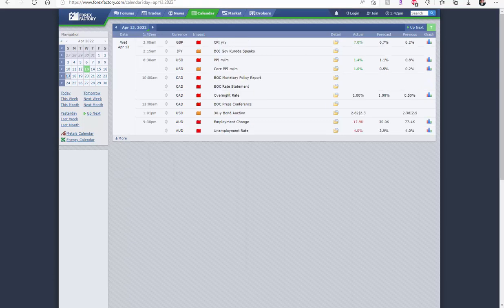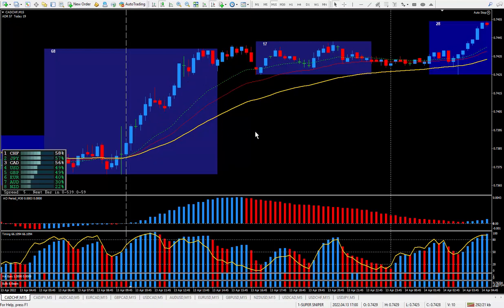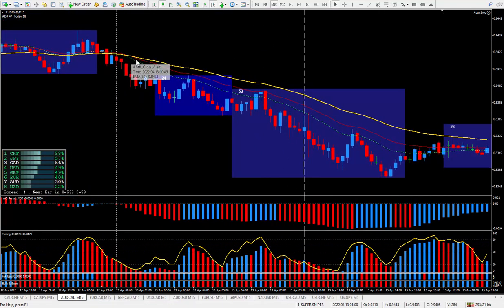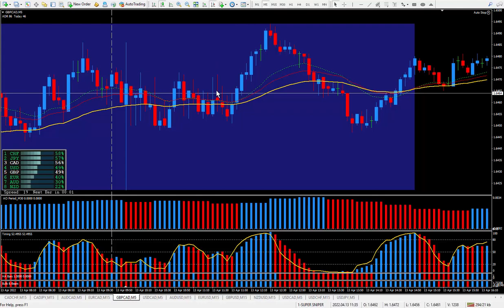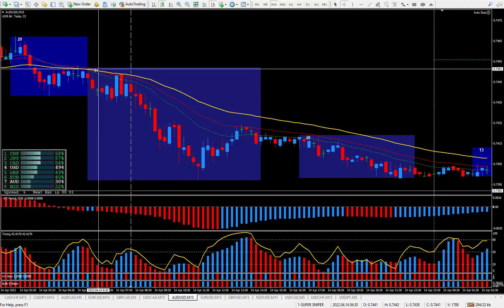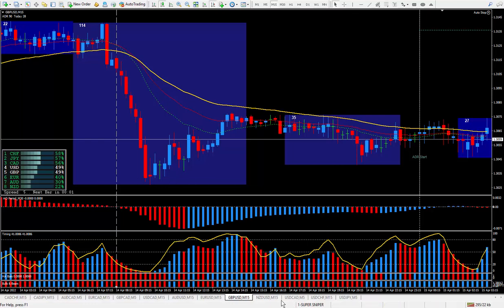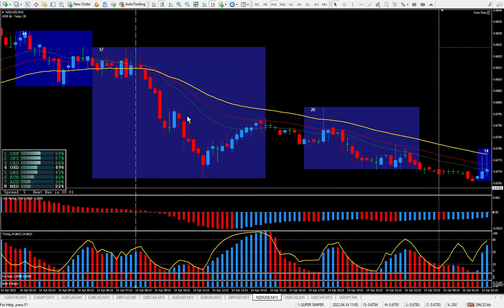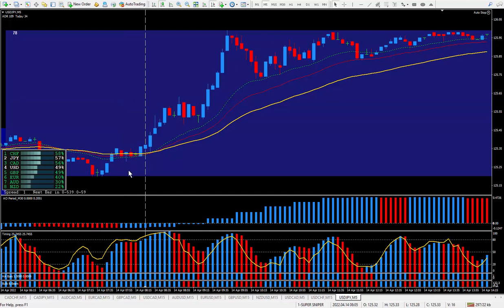18 How to Trade the News